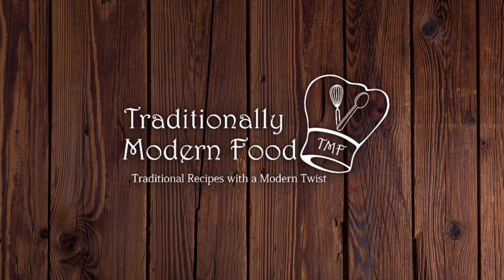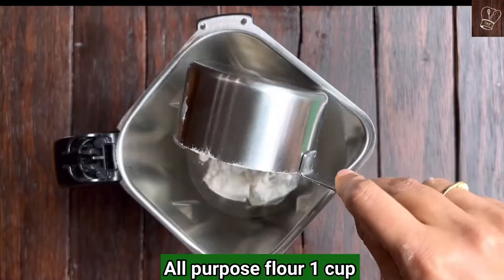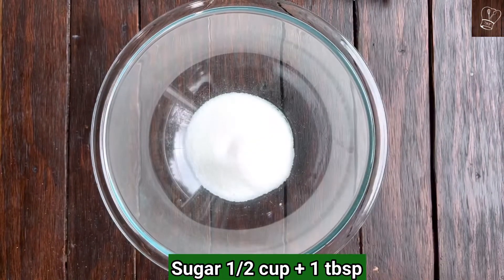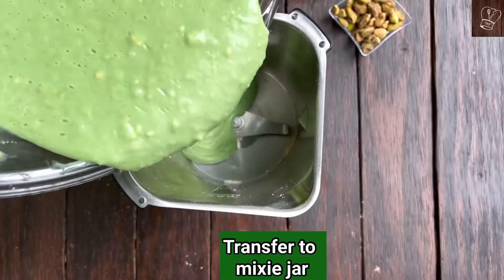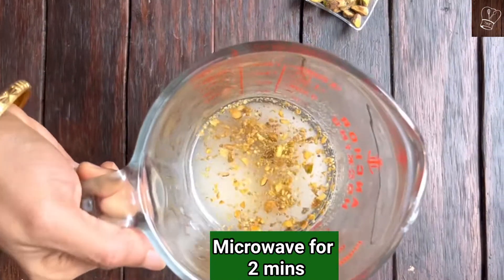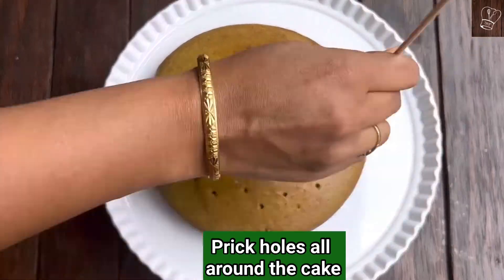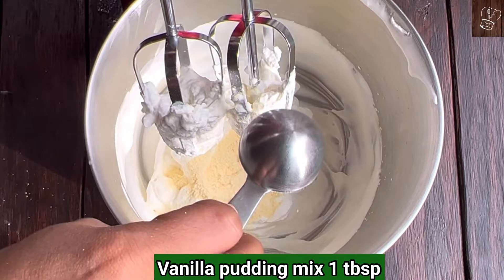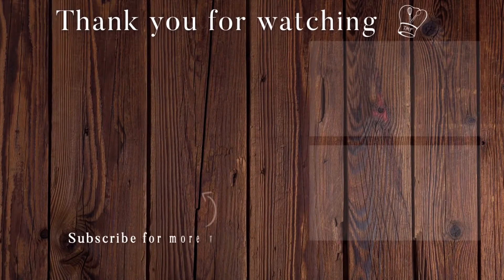Pistachio cake | Eggless Pista cake | fusion cake |Indian bakery style cake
Pls. Follow TMF social media for regular recipes updates,